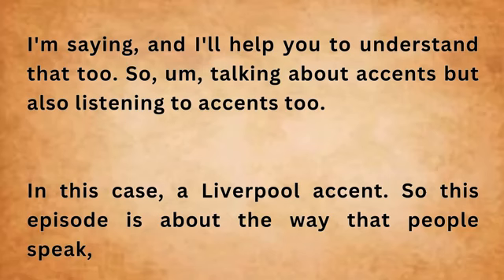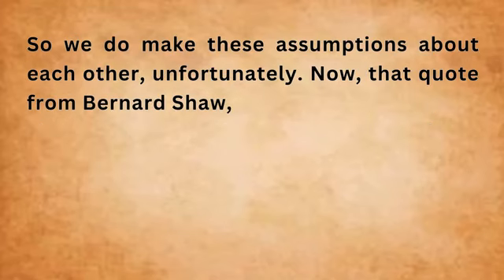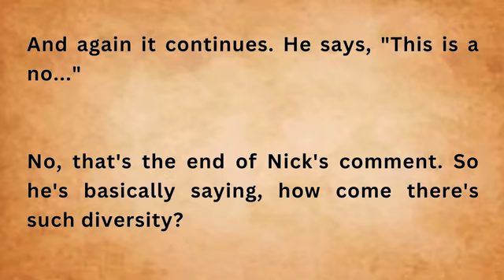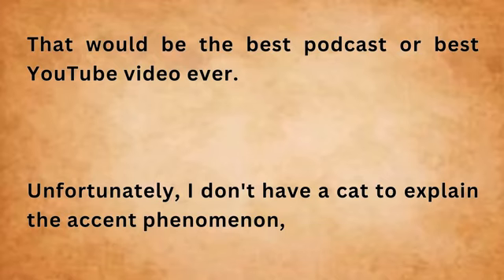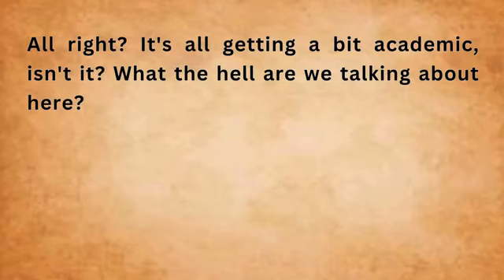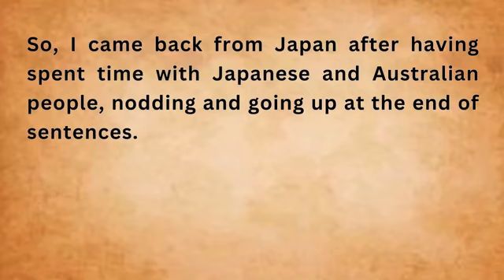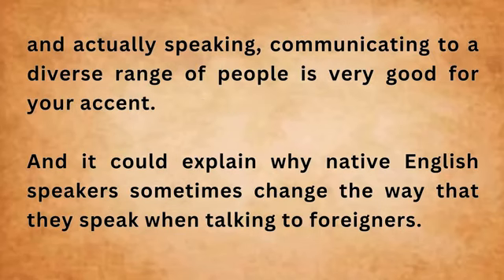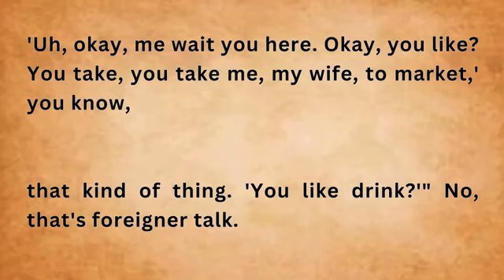អនុវត្តបកប្រែភាសាអង់គ្លេសដោយខ្លួនឯង_អត្ថបទទី៥៤ (Part54).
I often with the all khmer or Cambodia Culture.
If you enjoy the video, please Subscriber or Comment your thoughts!